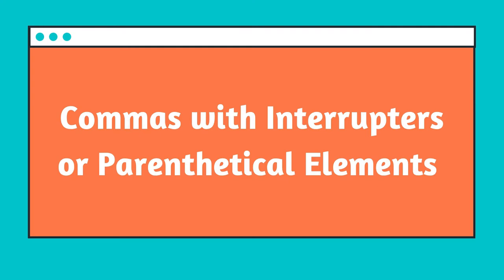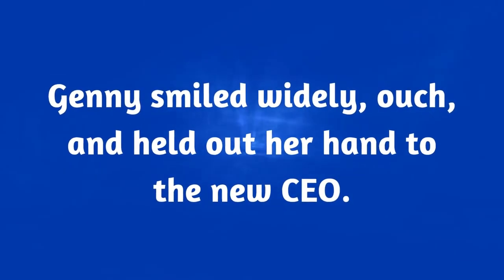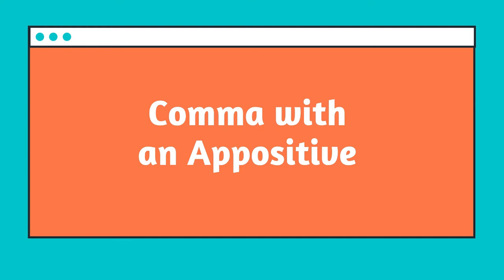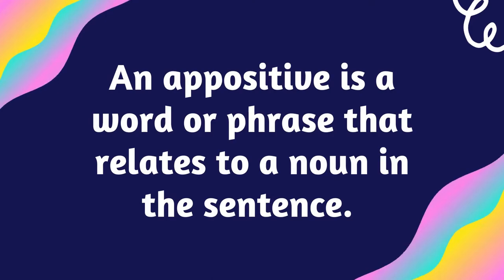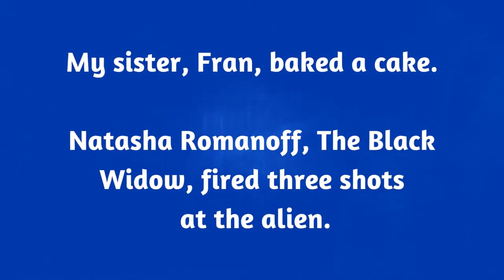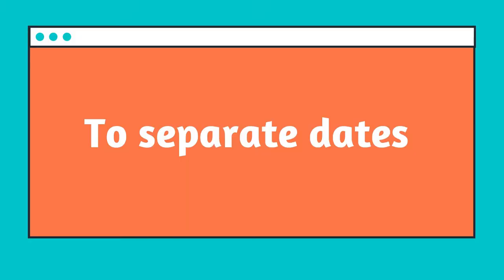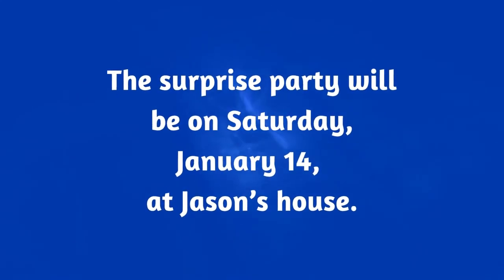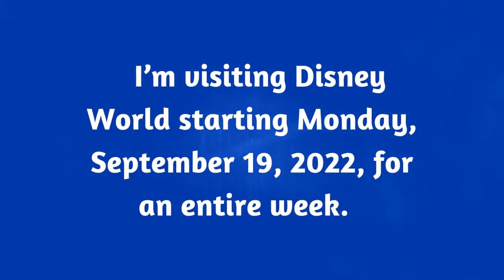THREE MORE WAYS TO USE THE COMMA (AND SOME ADVICE)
Every Sunday, we’ll explore a writing topic. Today, I want to explore the comma (again.) There are so many ways to properly use a comma that I couldn’t find a complete list, and I’m not covering them all here (you’re welcome.)

Instead, I want to talk about three more ways to use a comma that you can easily remember and start using in your next writing session. I don’t promise that this will be the last time we talk about the comma, but I will cover different punctuation next time.

TIMESTAMPS:
00:00   Intro
00:41   Commas with Interrupters or Parenthetical Elements
02:12   Comma with an Appositive
03:40   What is an appositive?
06:10   To separate dates
09:36   A little advice
13:41   Share with your writing friends
14:17    Today’s quote

Today’s quote: Dave Barry
“You write every day. You make it a point of sitting down and writing even if you have absolutely nothing in your mind to write. The act of sitting and trying to produce something is really important.”

My video schedule:
Tuesday - Two 25-minute write-ins, Pomodoro style
Friday - YouTube Short
Sunday - Explore Jenn's Writing World

I want to help you succeed in your writing goals. Let's build a community that helps all writers excel.

JENN'S BOOKSTORE
Dreyer's English by Benjamin Dreyer